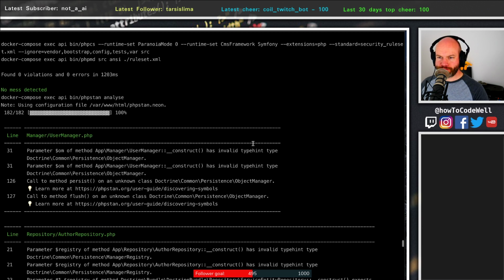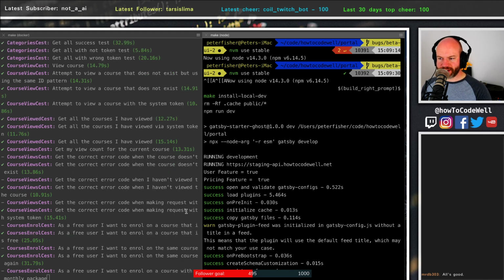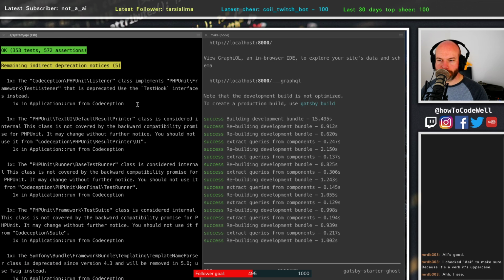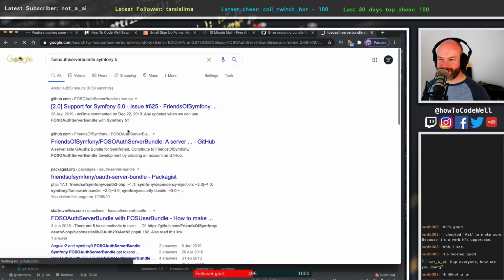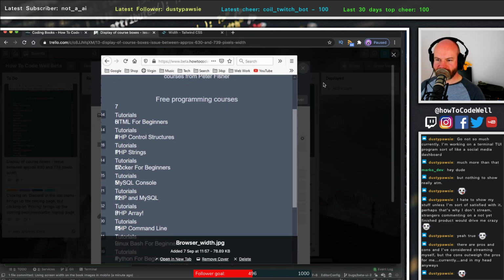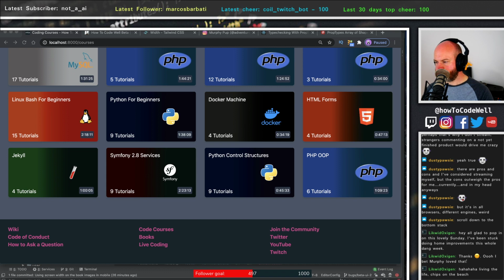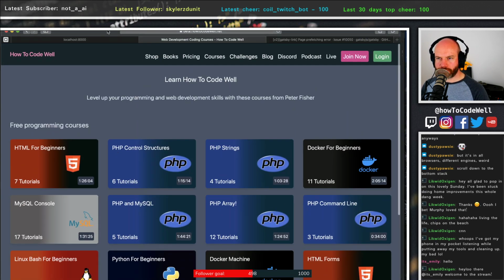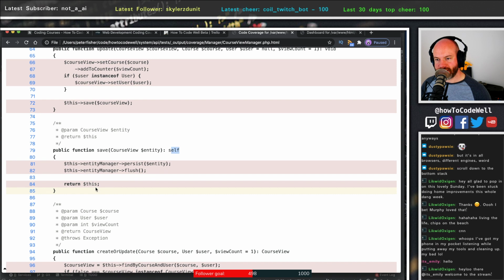[PHP, Symfony, Gatsby ] Upgrading PHP packages and fixing Beta bugs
In this live coding stream Peter Fisher upgrades PHP packages and fixes beta bugs for the howtocodewell.net website

Tuesdays 07:00
Thursdays 21:00
Sundays 14:30 All times are BST